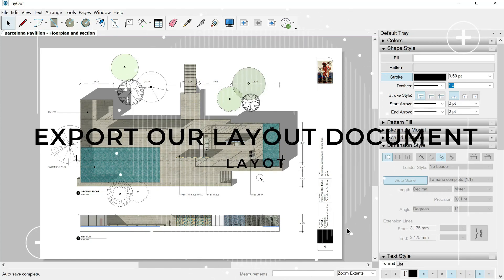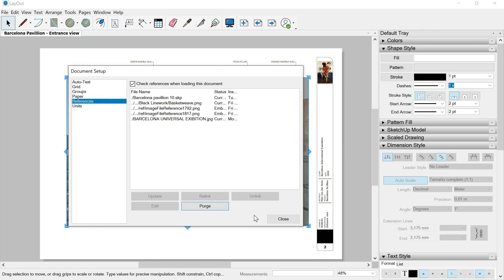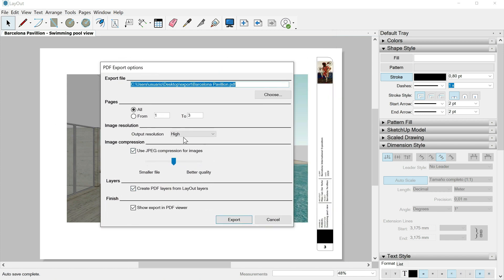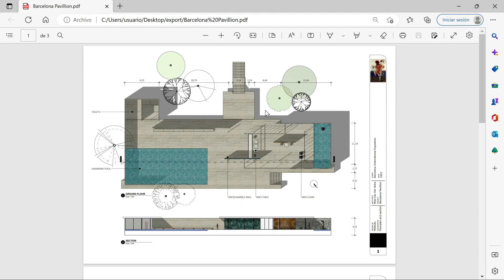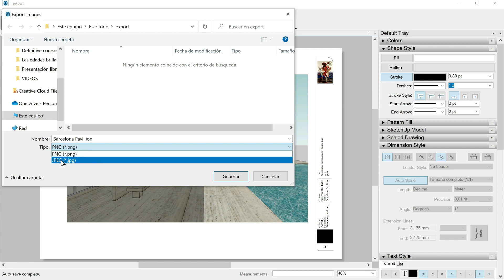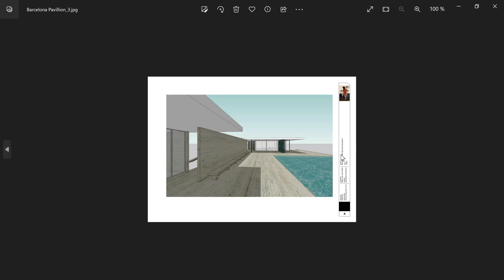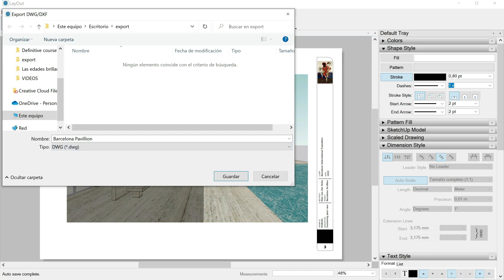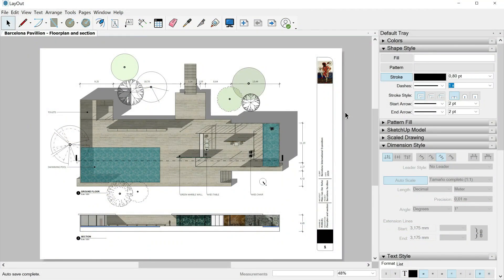Export in Layout | Sketchup course